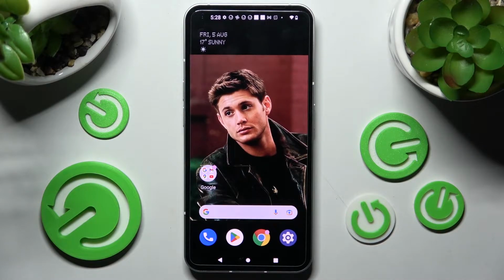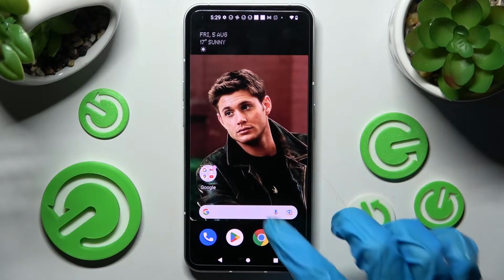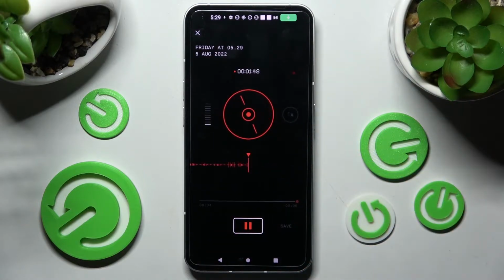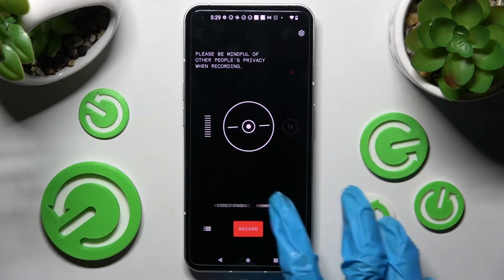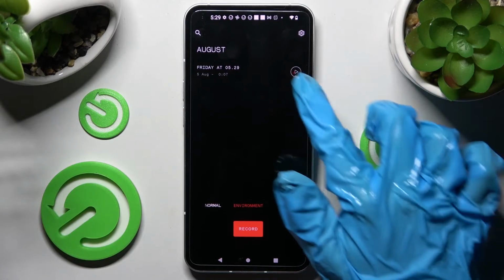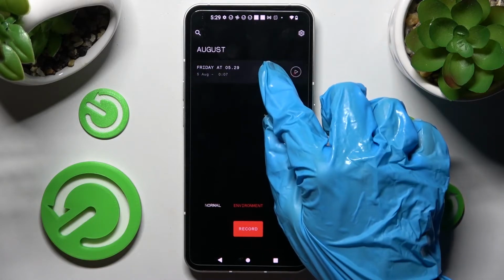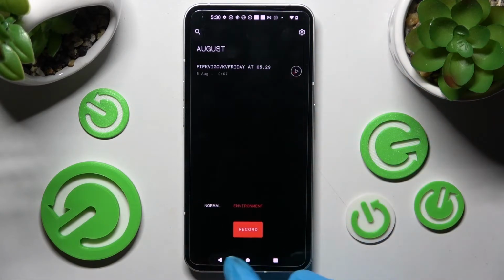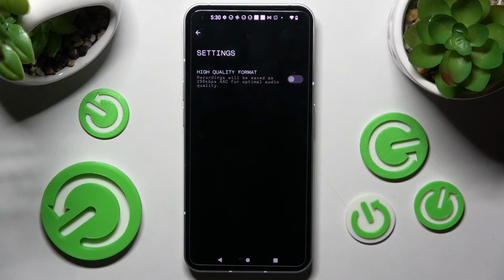How to Record Sounds and Voice on NOTHING Phone (1) - Sound Recorder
Learn more about the NOTHING Phone (1):
This video tutorial has been recorded and brought to your attention with the purpose of demonstrating how you can use the Sound Recorder on the NOTHING Phone (1) smartphone. Thus, if you would like to know how to record voice or sounds in general on the NOTHING Phone (1) mobile device, we kindly invite you to view this video.

How to record voice on NOTHING Phone (1)? How to use the sound recorder on NOTHING Phone (1)? How to configure the sound recorder on NOTHING Phone (1)?